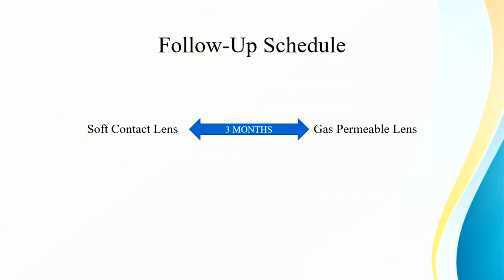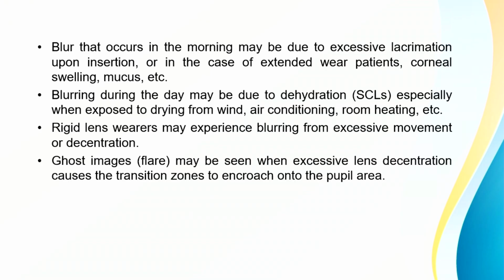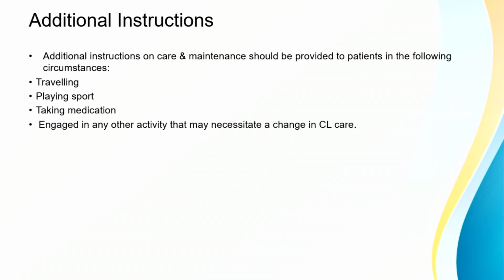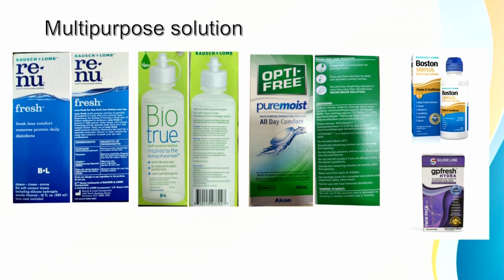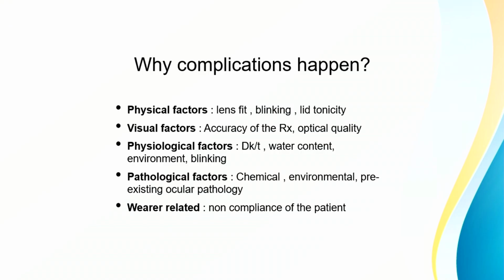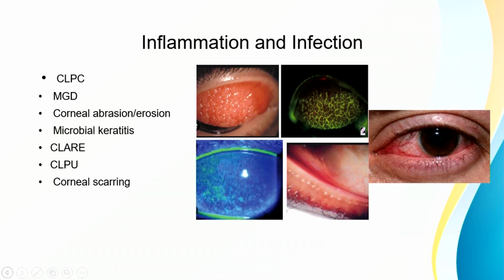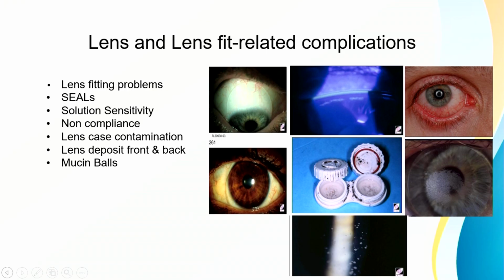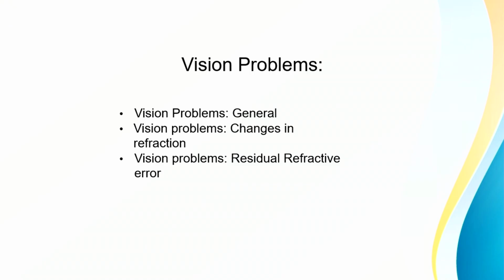Contact Lens Class, Ms Akshaya C Balakrishnan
Topic: Contact Lens Class,
Presenter: Ms Akshaya C Balakrishnan, Optometrist